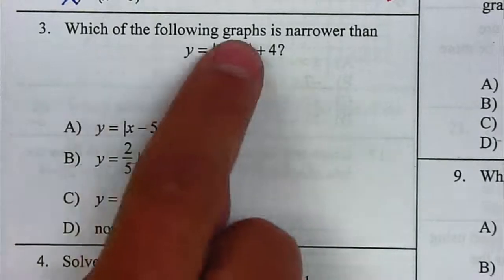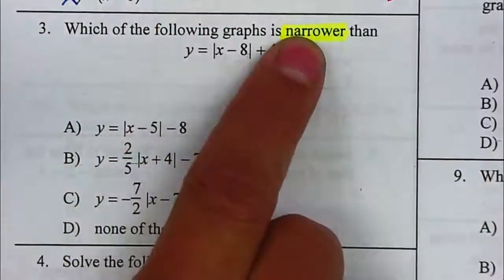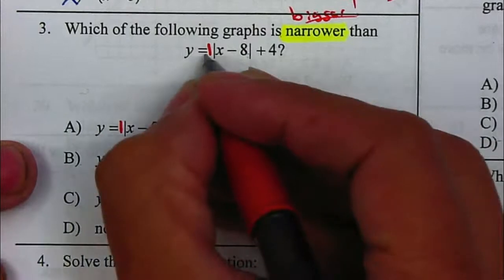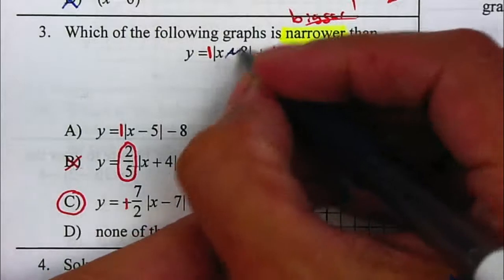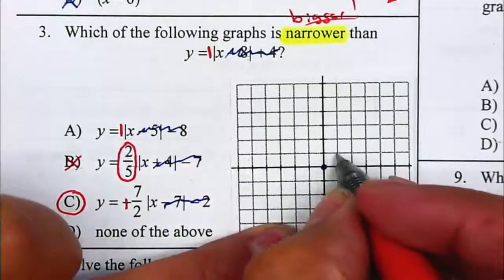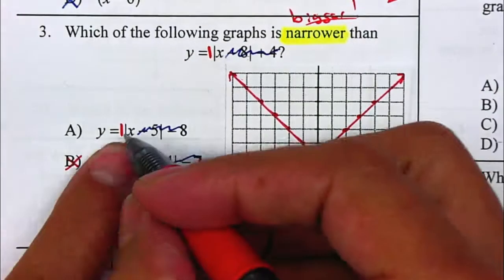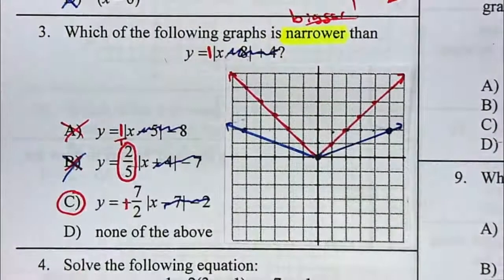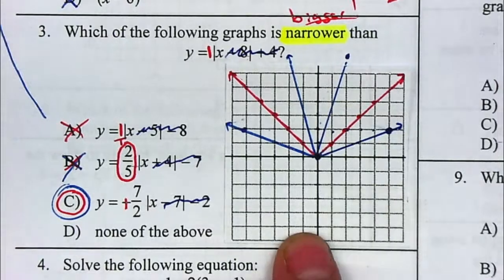Alg2 - Unit 1 2014 - Narrower Wider P3